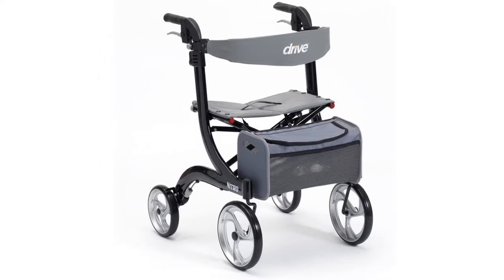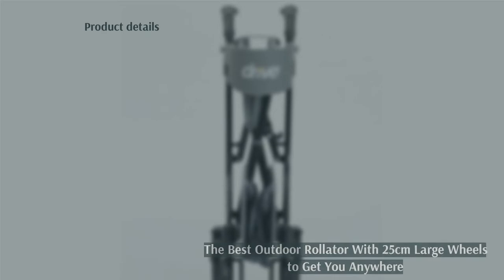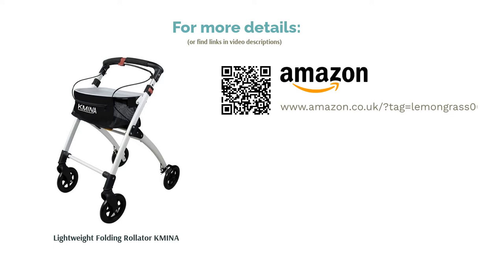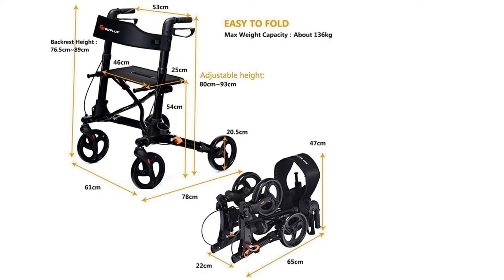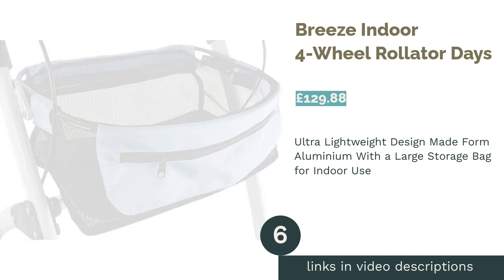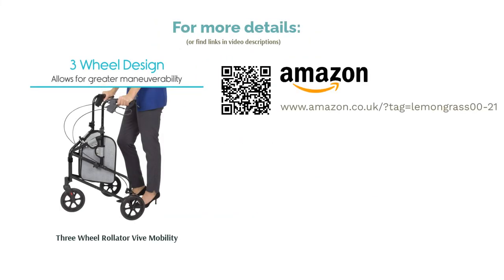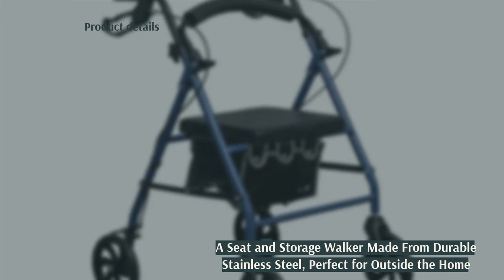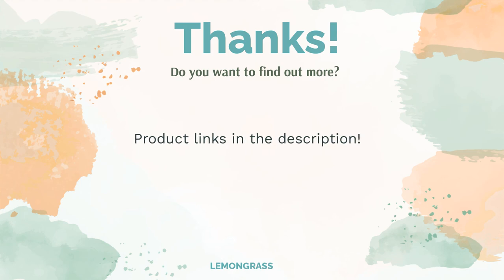🌵 10 Best Rollators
🌵 10 Best Rollators | Lemongrass. Here are our editor picks:

00:00 Introduction

01:03 #1 - Nitro Rollator Drive DeVilbiss (£238.00)

01:51 #2 - Lightweight Folding Rollator KMINA (£159.00)

02:31 #3 - Ultra Lightweight Four Wheel Rollator Elite Care (£139.99)

03:11 #4 - Lightweight Four Wheel Rollator with Seat, Adjustable Height Costway (£118.95)

03:52 #5 - Tri-Wheel Rollator Drive DeVilbiss (£114.99)

 04:32 #6 - Breeze Indoor 4-Wheel Rollator Days (£129.88)

05:14 #7 - Three Wheel Rollator Vive Mobility (£129.99)

05:56 #8 - Three Wheel Rollator With Basket Drive DeVilbiss (£115.00)

06:42 #9 - 4 Wheel Rollator Aidapt (£120.00)

07:23 #10 - Tri Rollator Drive DeVilbiss (£118.81)

08:04 Ending

A rollator can be an invaluable piece of equipment for people who need a little help on their feet. Having this aid can give the confidence to venture further afield knowing you'll always have support and a place to sit if needed. That's why rollators, or rolling walkers, are a must-have for any senior or disabled person who struggles to walk for prolonged periods of time.
We have researched top rollator brands such as Drive DeVilbiss and Hablicare to narrow down the slightly overwhelming, range on offer and can help guide you into what you require for your needs. From adjustable rollators, which are best suited to tall people, to those with bags to help with your shopping, there is a type to suit everybody. If weight or durability concerns you, we have covered that too, investigat...